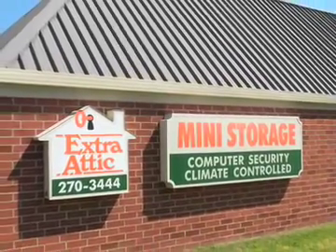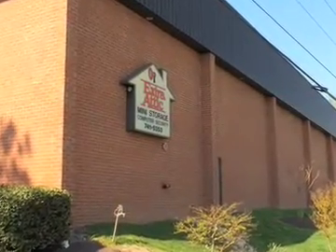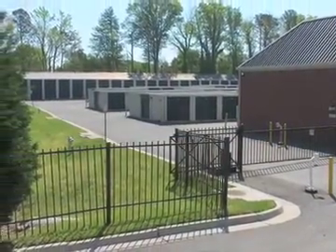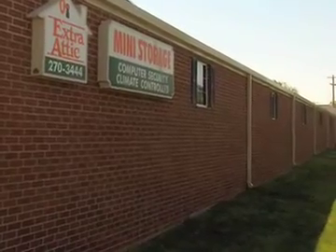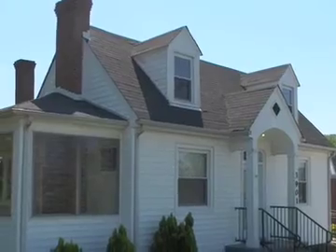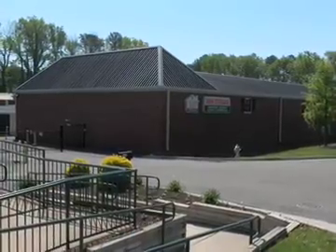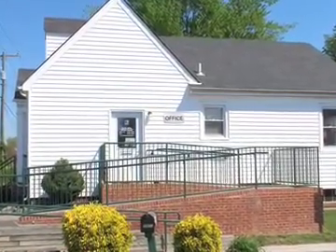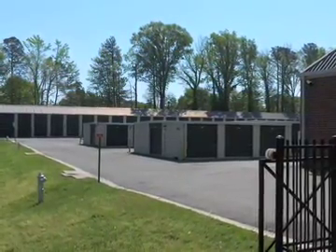Extra Attic Mini Storage